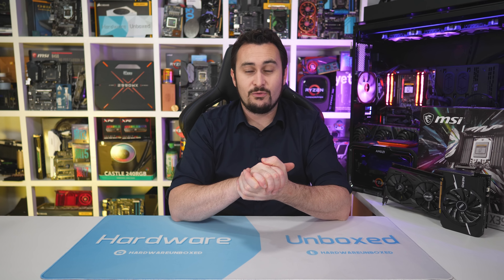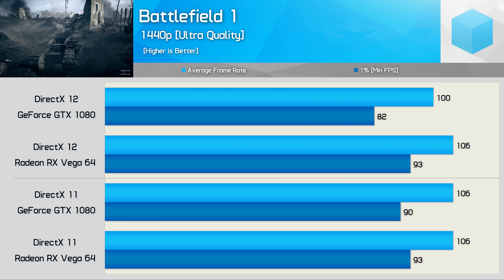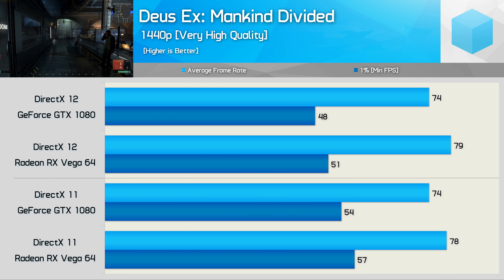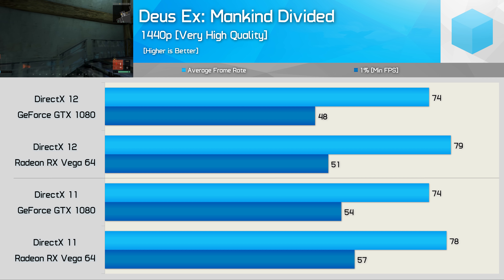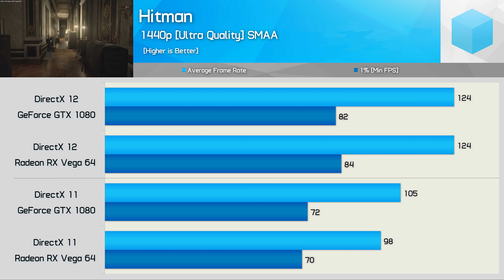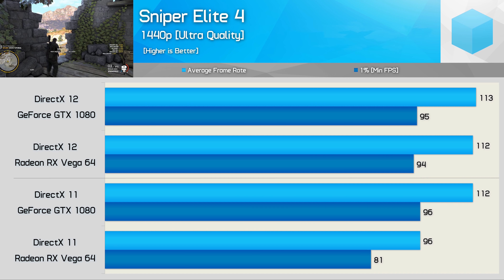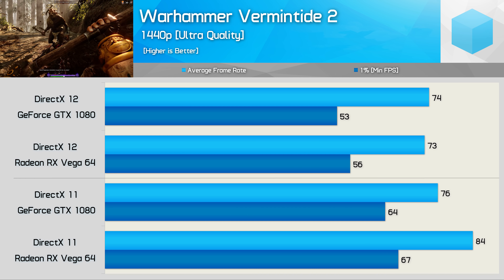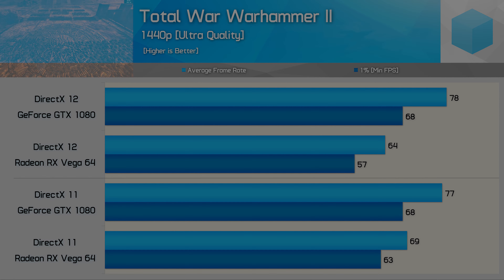Comparing DX11 & DX12 Performance using Vega 64 & GTX 1080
Check prices now and support HUB:
Radeon RX Vega 64
GeForce GTX 1080
MSI GTX 1070 Ti
GeForce GTX 1070 Ti